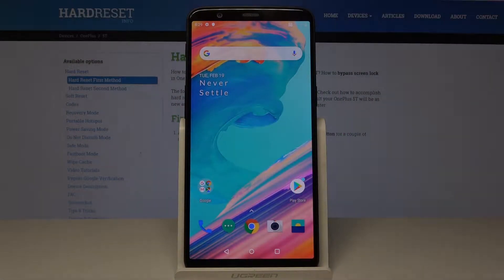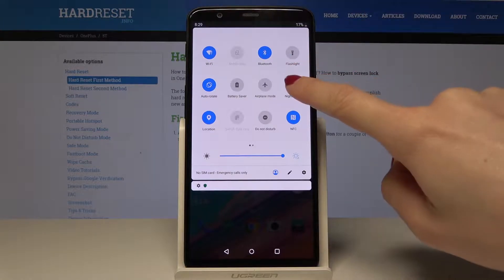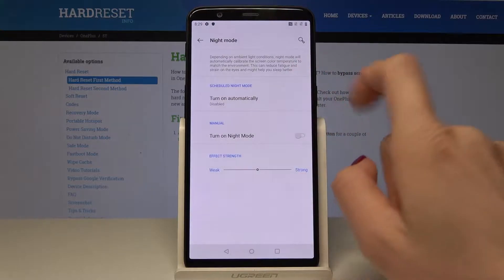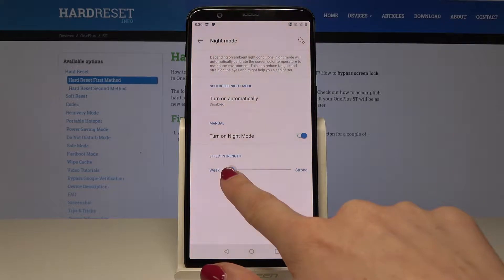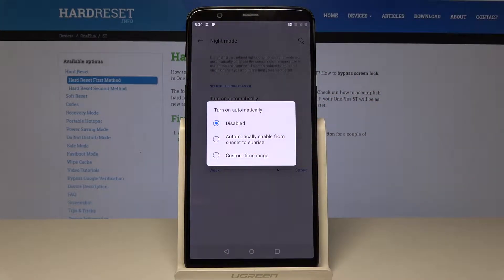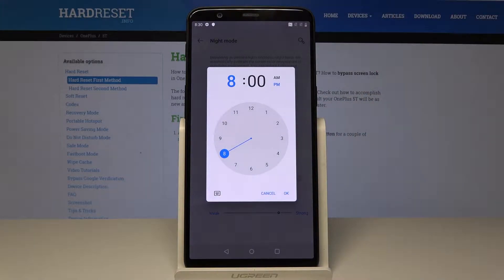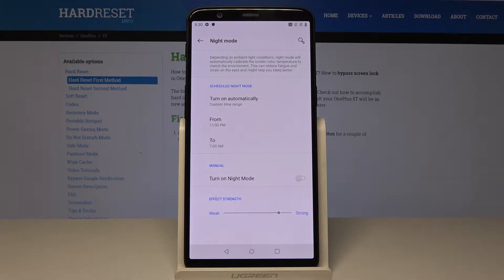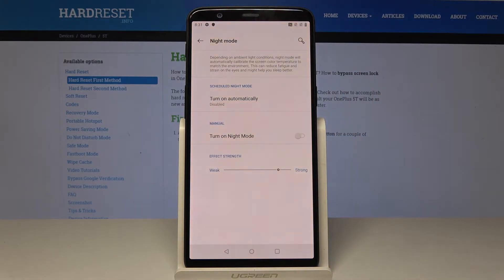How to Switch to Night Mode on OnePlus 5T - Eye Protection Mode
Find more tutorials with OnePlus 5T:
When using the device in the dark, make sure you switch to the night mode and reduce the brightness not to hurt your eyes. It will reduce the light and you will be able to look at the phone’s screen comfortably.

How to enable Night Mode in OnePlus 5T? How to activate Night Mode in OnePlus 5T? How to reduce blue light in OnePlus 5T? How to adjust brightness in OnePlus 5T? How to switch on the Dark Mode in OnePlus 5T?